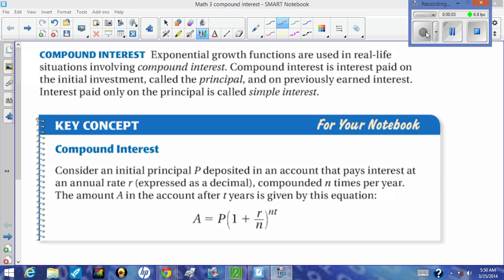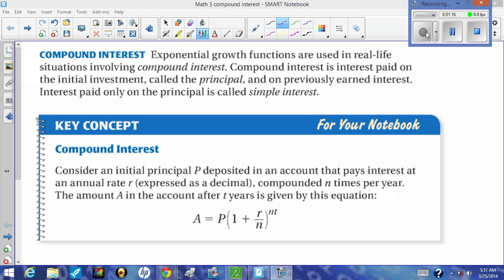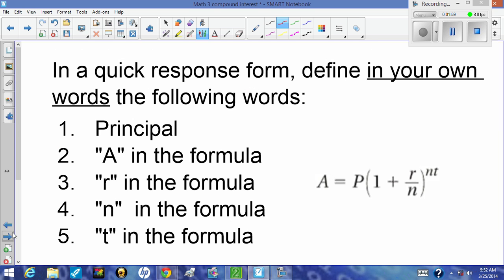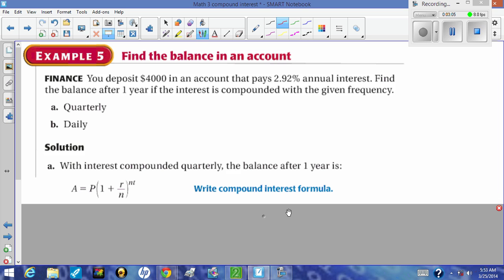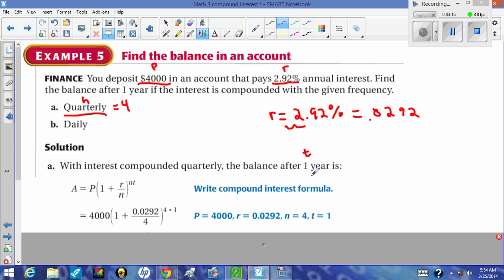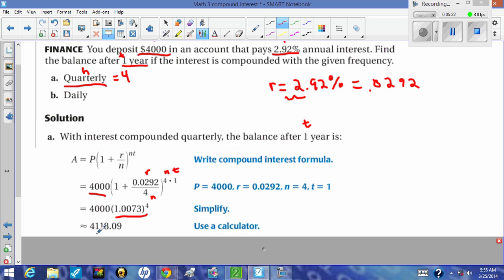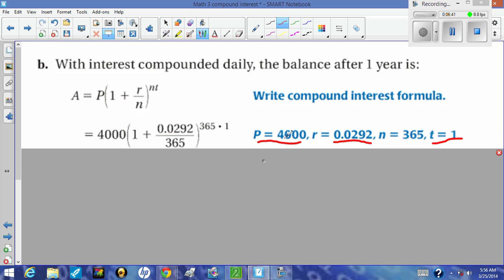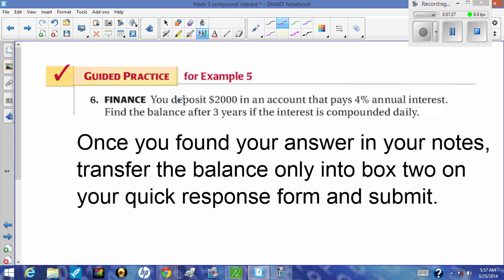Math 3 Compound Interest